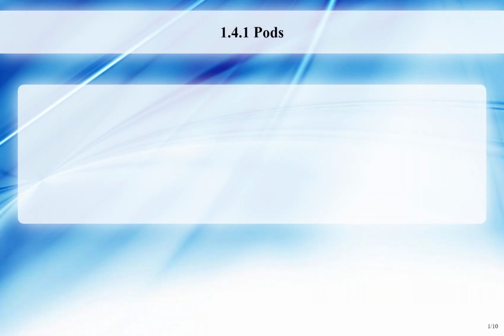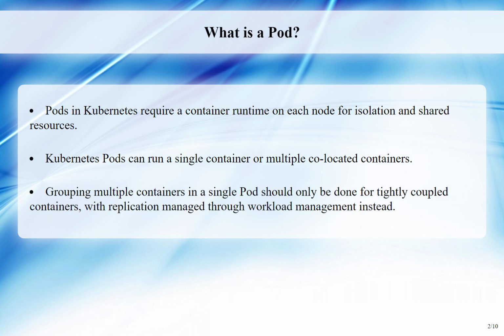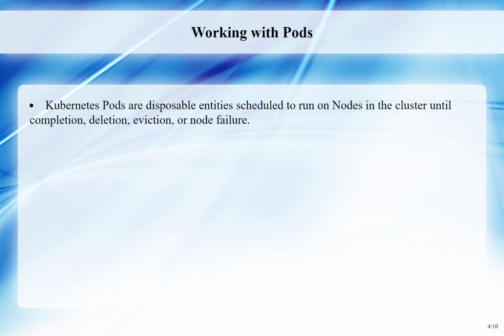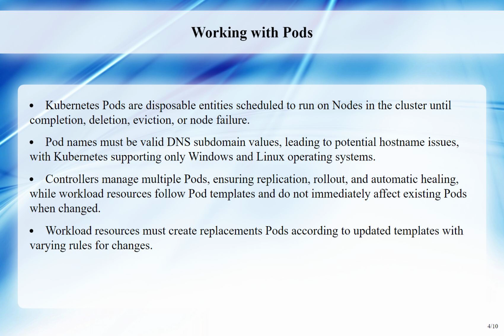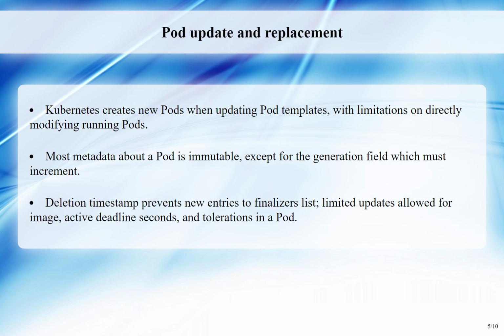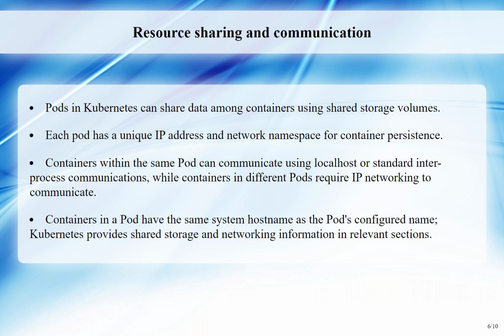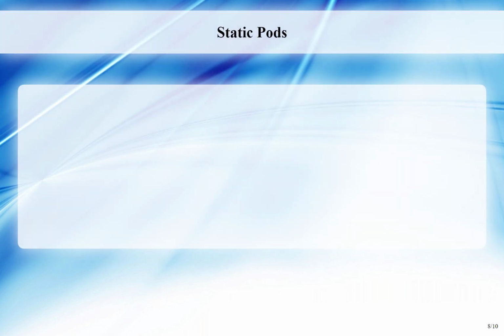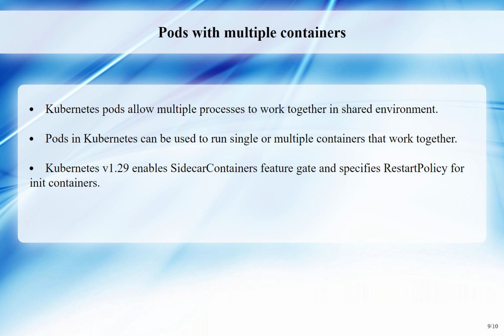1.4.1 Pods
Summary of article The article is about: Pods are deployable units of computing in Kubernetes, containing one or more containers and shared resources for running applications.